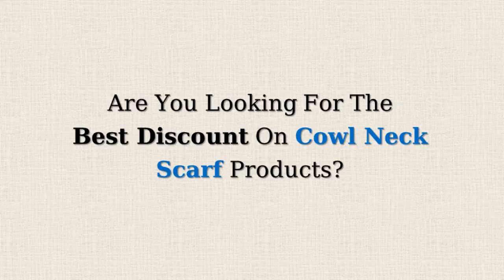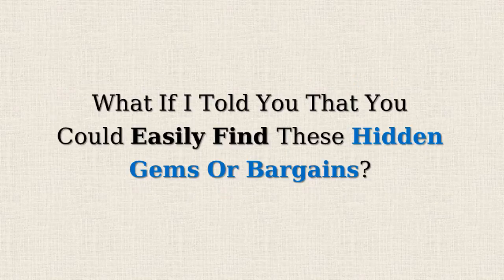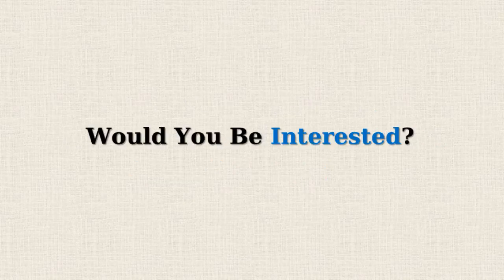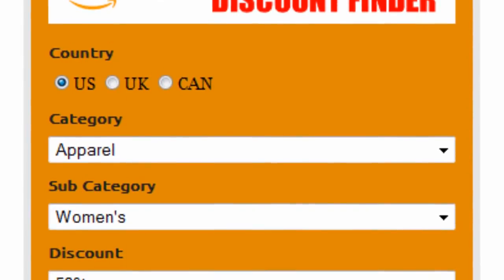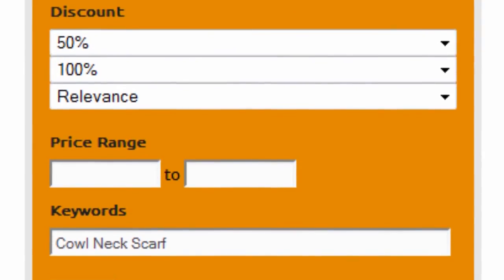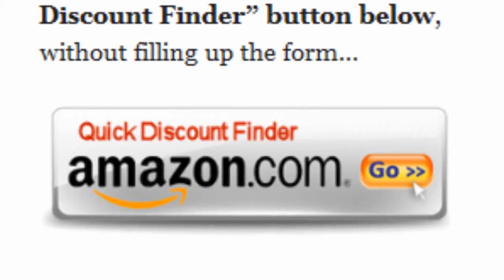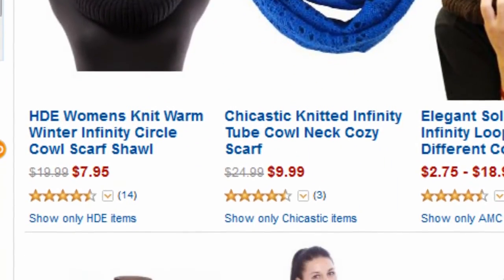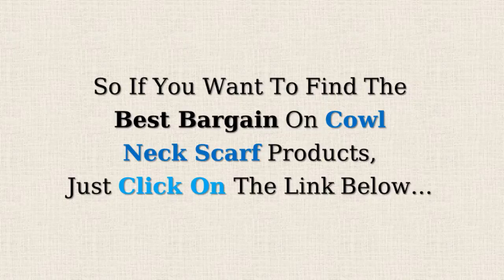Cowl Neck Scarf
Uncover the very best deal on Cowl Neck Scarf using this popular discount locator, and never ever pay retail price again!

For more info on cowl neck scarf, cowl neck warmer, or cowl neck blouse, please